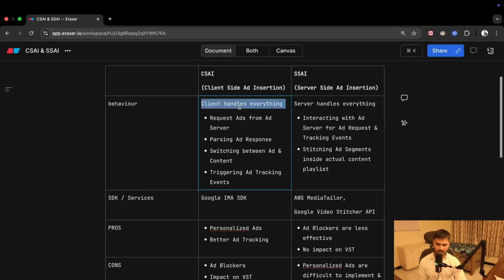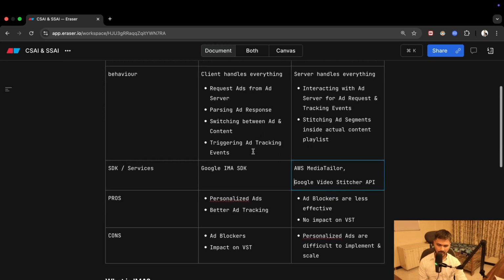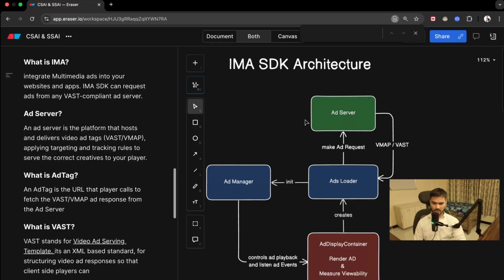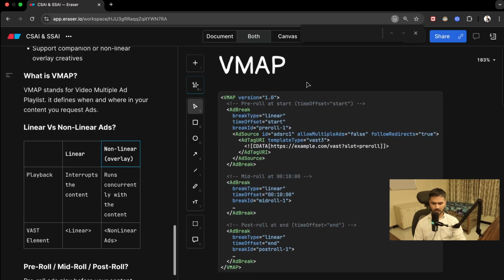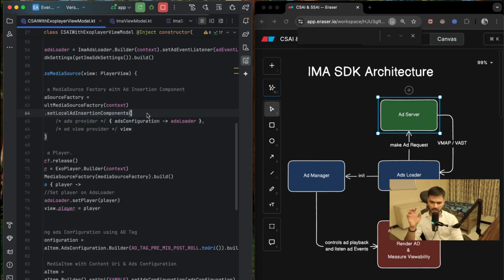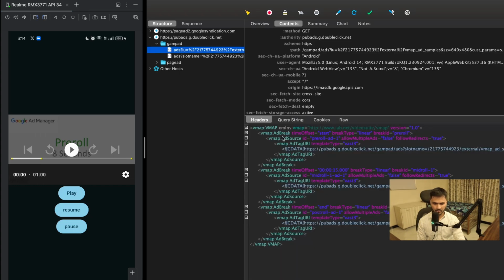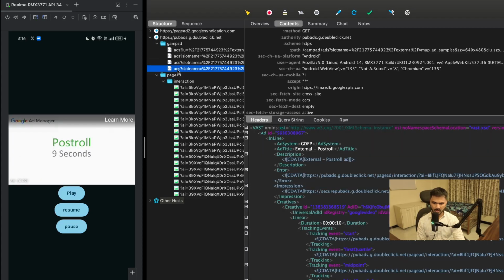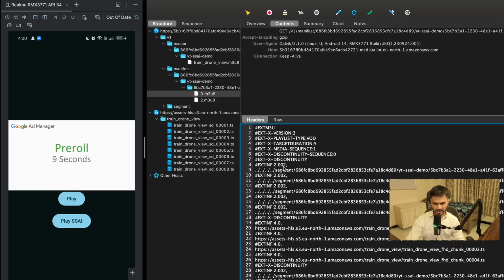CSAI vs SSAI: Deep Dive into Google IMA SDK & AWS MediaTailor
In this video, we compare Client-Side Ad Insertion (CSAI) and Server-Side Ad Insertion (SSAI), walk through the Google IMA SDK architecture for CSAI and AWS MediaTailor for SSAI, highlight the pros and cons of each approach.  explain key standards like VAST, VMAP, AdTags, and linear versus non-linear overlays, cover pre-roll, mid-roll, and post-roll, and finish with live demos showing CSAI in IMA and SSAI in AWS MediaTailor.

Chapters
0:00 - Intro
0:22 - CSAI vs SSAI
3:07 - IMA SDK Architecture
3:50 - VAST / VMAP
5:45 - Exoplayer IMA Extension
7:14 - CSAI Demo
8:56 - Aws MediaTailor
9:23 - SSAI Demo